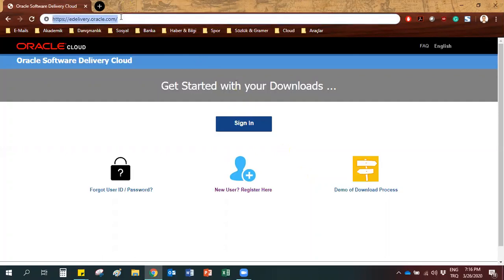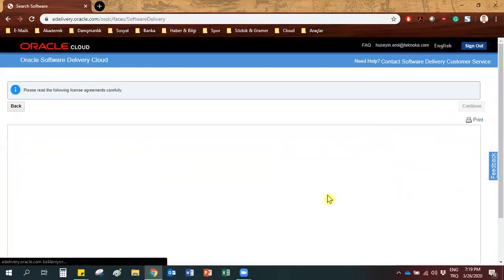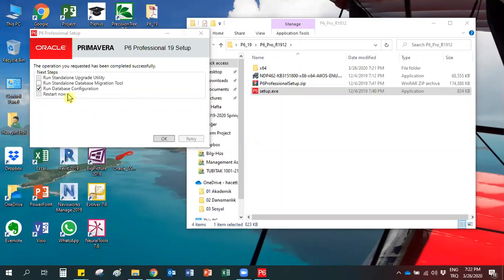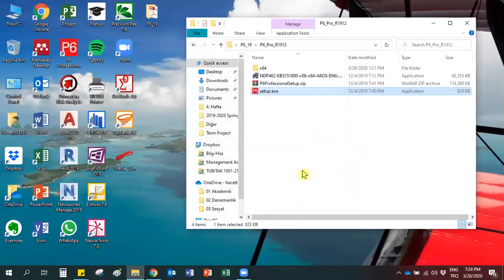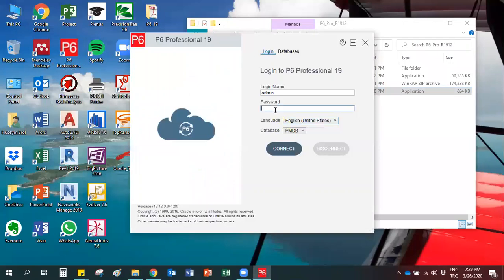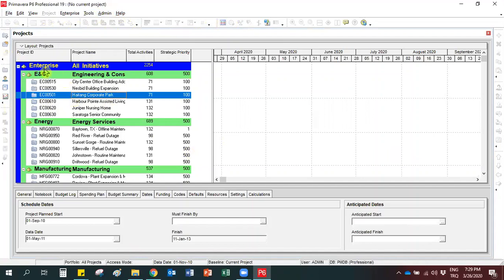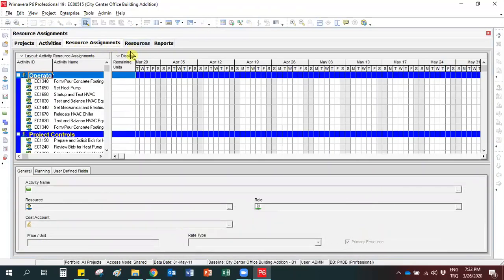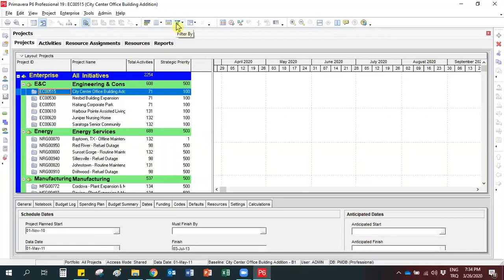Oracle Primavera P6 19.12 Tutorial-Part 0: How to Download and Install Primavera P6